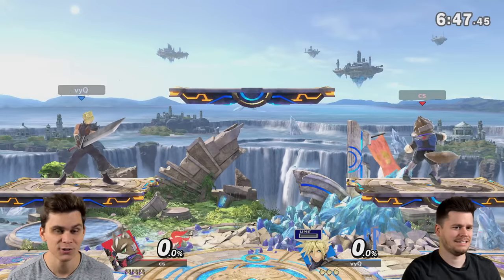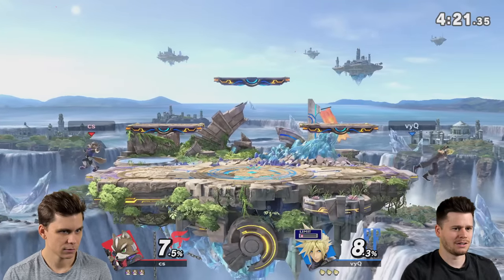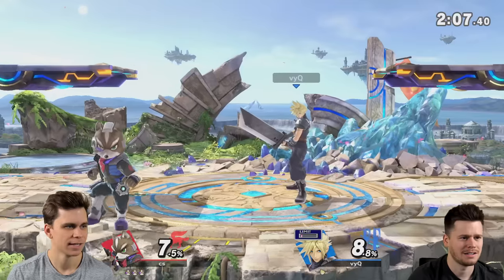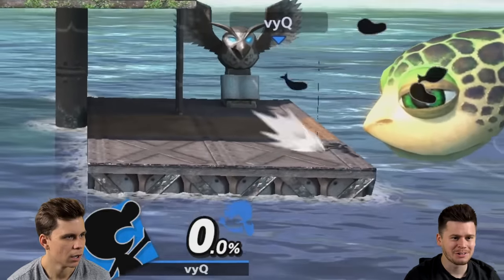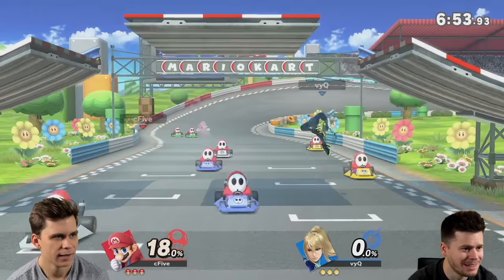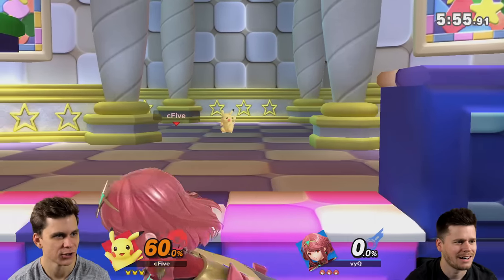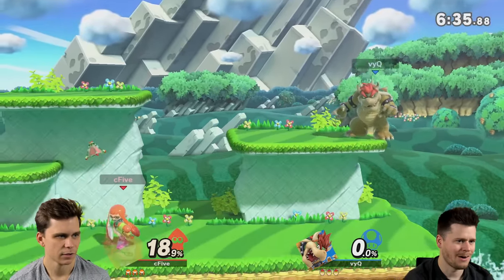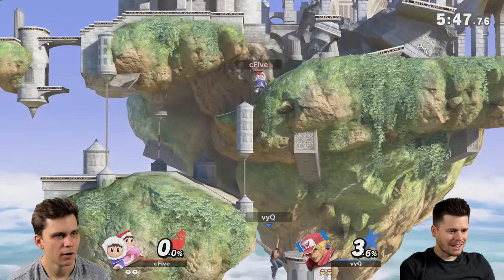Smash Bros. with 3D Movement is INSANE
In this mod of Smash Ultimate you can not just move left, right, up and down, but also forwards and backwards! All 3 dimensions in a Smash Bros. game... what a time to be alive.

Endcard song: AGST - Callout